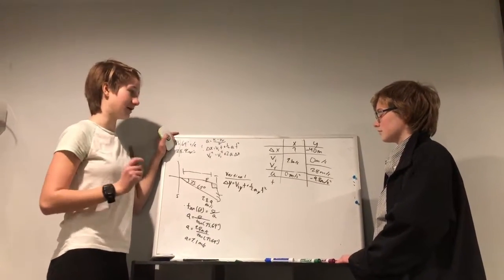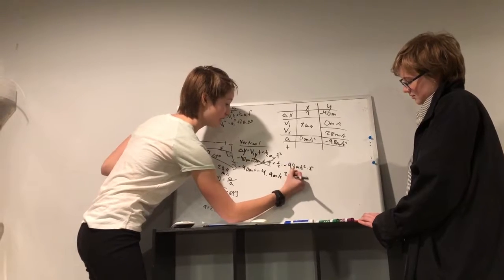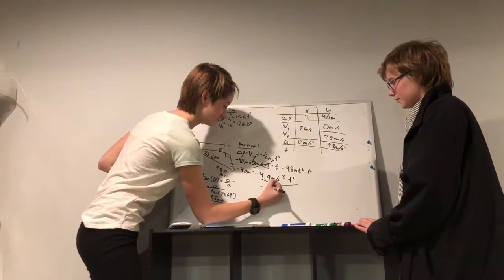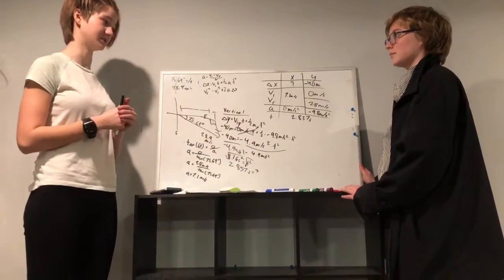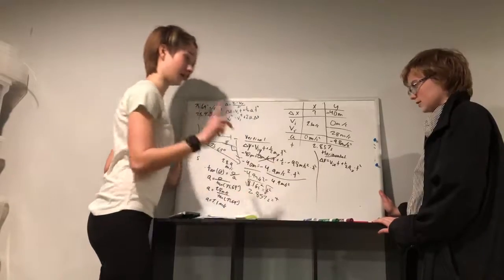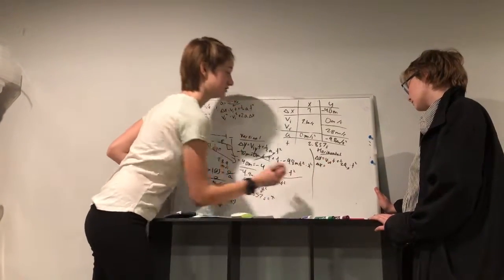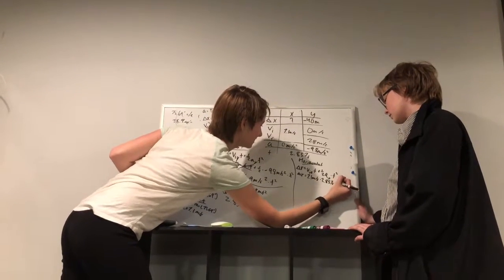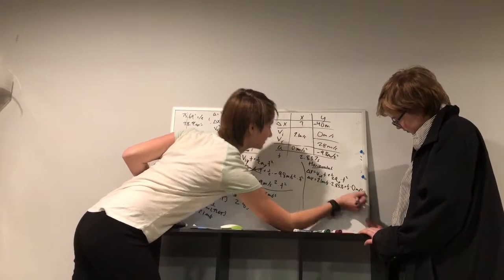Sherlock And Watson- The Velocity Atrocity Part 2